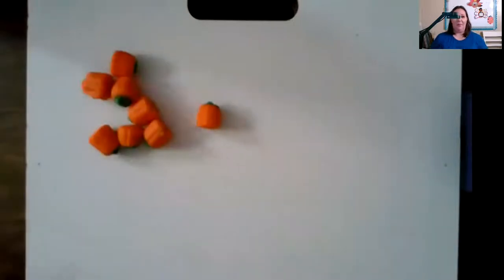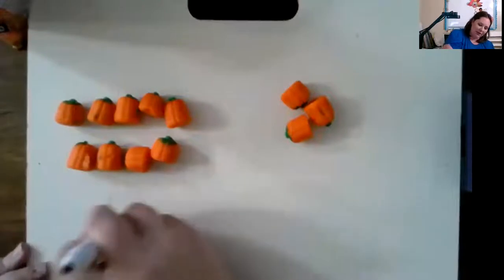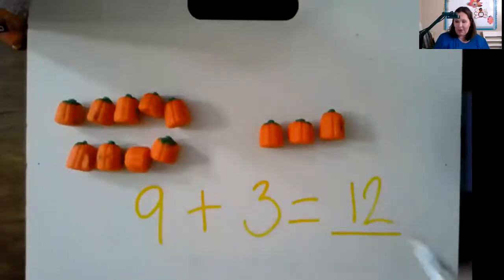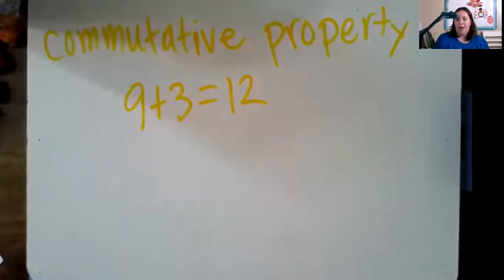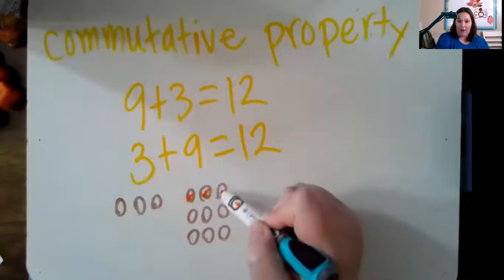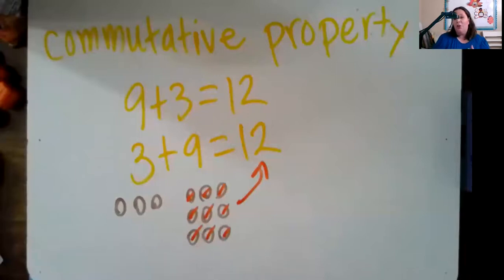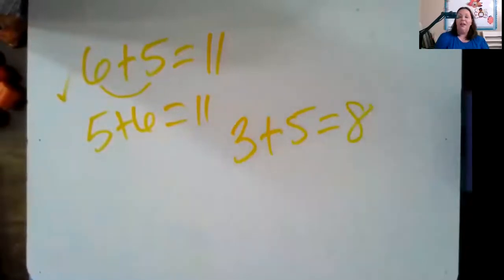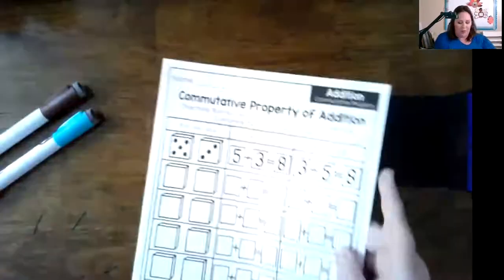11/19 1st Grade Math Unit 2 Lesson 12